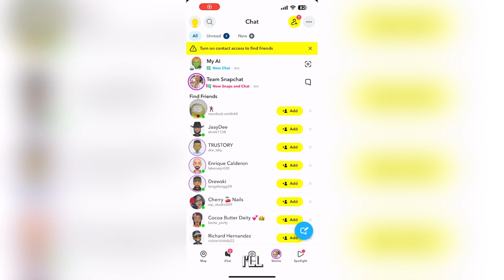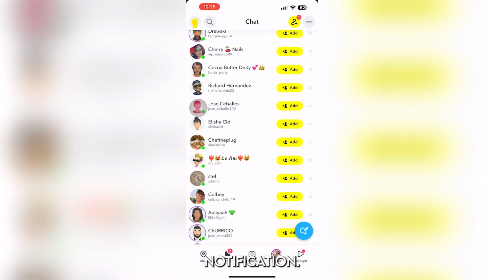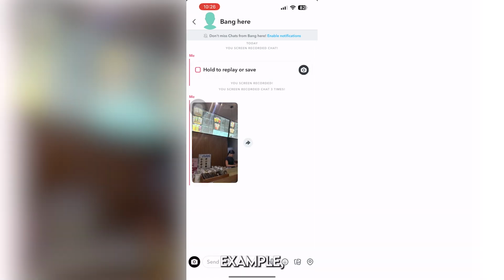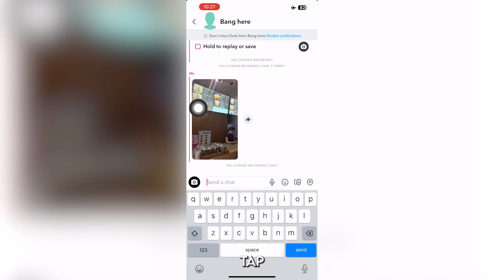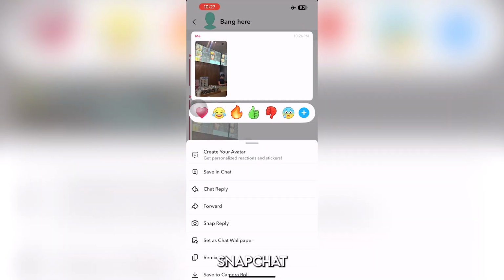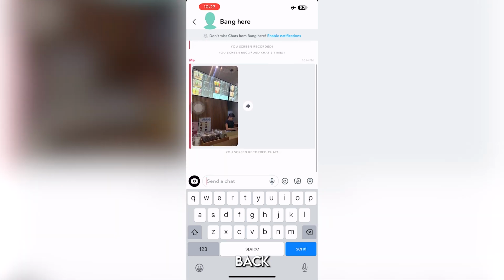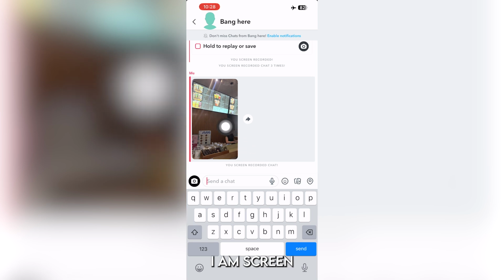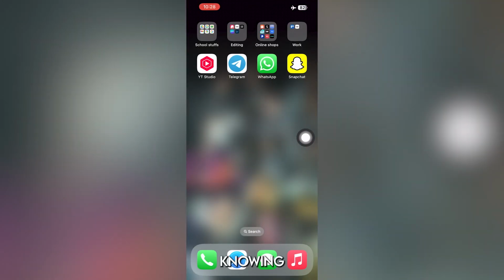(NEW TRICK) How to Save Pictures on Snapchat Without Them Knowing (2025)